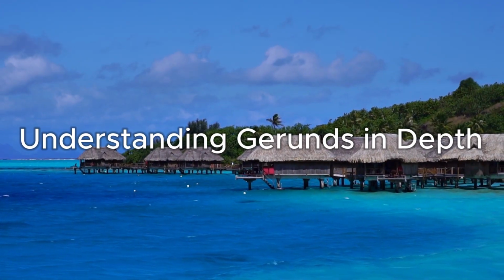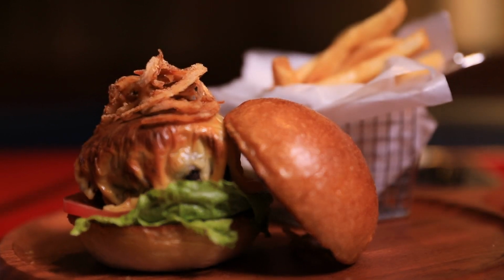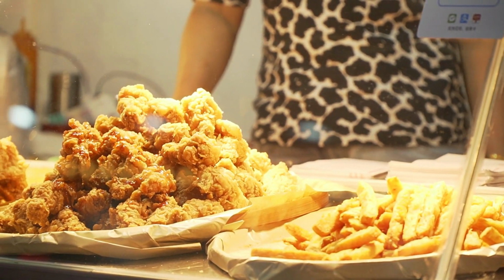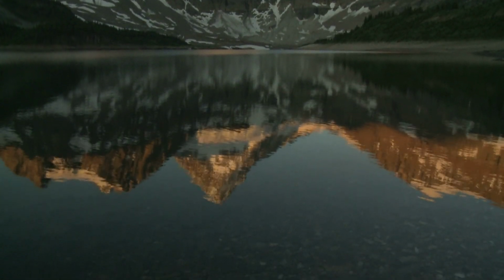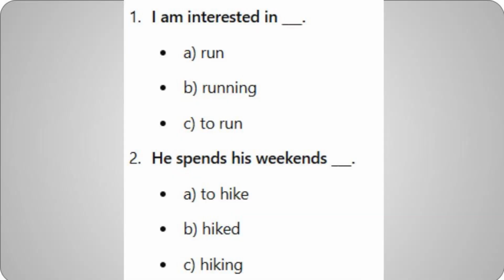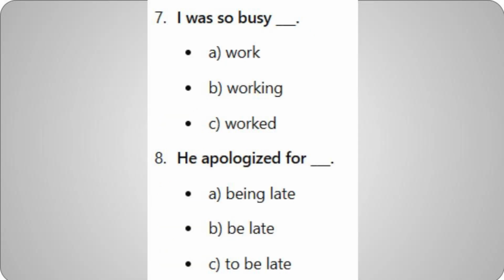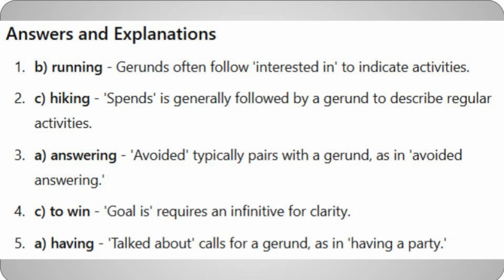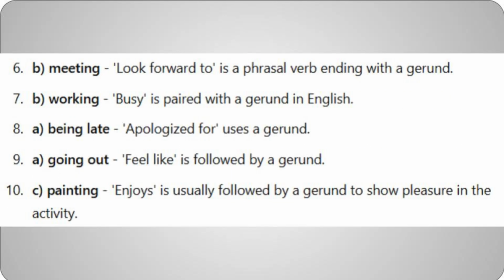Discover the Path to Fluent English: Humorous, Thoughtful Steps That Make Every Moment Count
Learn English and French with a Native-Like Accent and about the Canadian Job Market in this fast-paced video designed to help you prepare for international tests and fill out Canadian immigration forms.
Our Canadian school offers English and French language education, as well as valuable information about the Canadian job market.
This channel will guide you through English and French with a Canadian accent to help you quickly settle in Canada, find work, and succeed in your studies.
'Discover the Path to Fluent English: Humorous, Thoughtful Steps That Make Every Moment Count' is a video to teach you English and French with a Native-Like Accent.  Enjoy it!
Fast results are our priority, and we offer links to companies in the Atlantic provinces of Canada for your employment search. Explore their websites, send your resume, and start communicating with potential employers today.
Join our network of people who want to immigrate to Canada and stay up to date with the latest news and resources.
For professional and immigration purposes, we offer English and French classes for all levels.
Thanks to the artist of this free music:
Music from Uppbeat (free for Creators!):
Don't wait any longer to improve your language skills and achieve your Canadian dreams.
We want you to integrate into Canada as much as possible so you can spend your precious time on the things that matter to you.
We wish you to be quite welcome here!